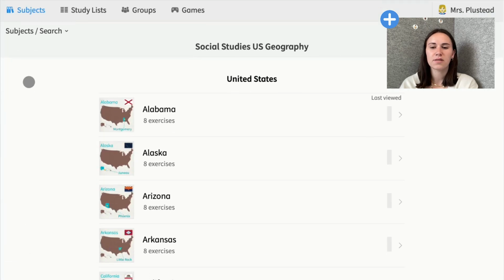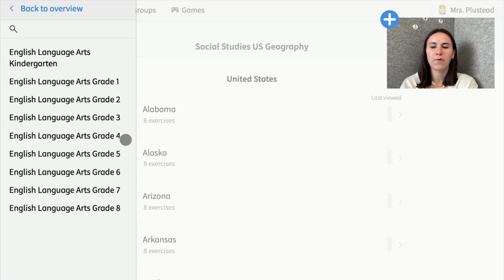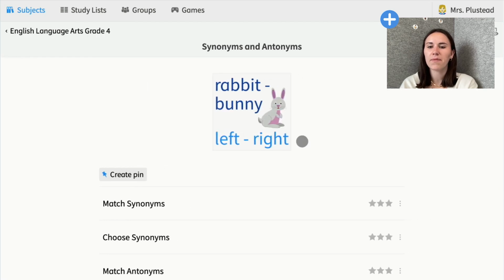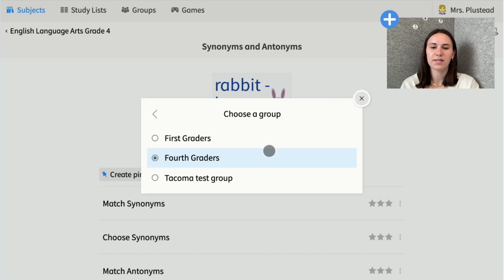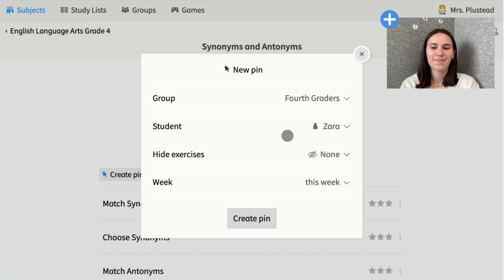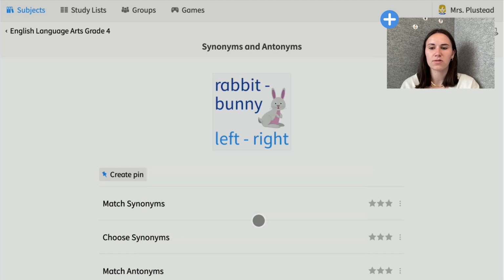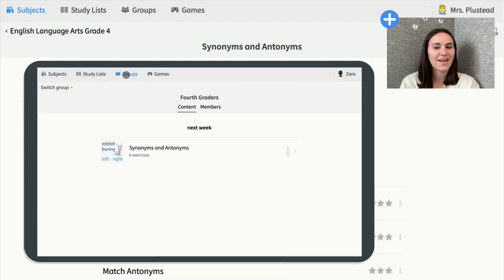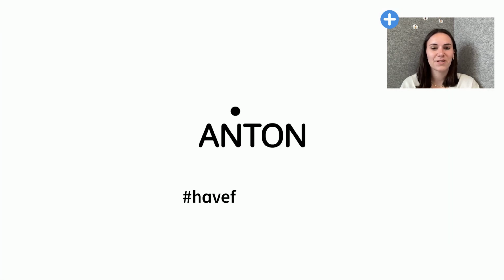ANTON Teacher Series: How to assign lessons to individual students (Plus feature)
Welcome to our teacher how-to series! In this series of tutorial videos, friends from ANTON HQ will show you all the necessary steps to get started with a teacher account.

In this video, Keira will show you how to assign lessons to individual students! Pause the video as needed while you assign your lessons!

Facebook — AntonAppEN
X and TikTok — @AntonApp_EN